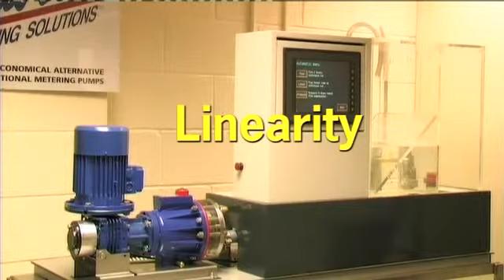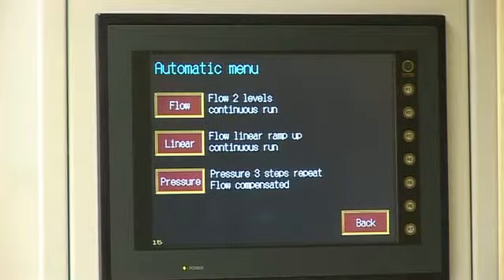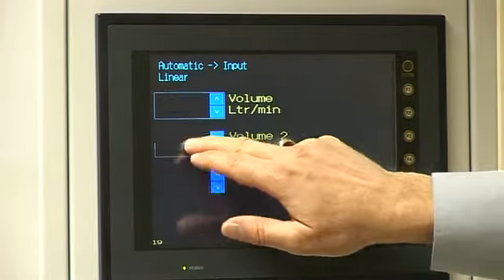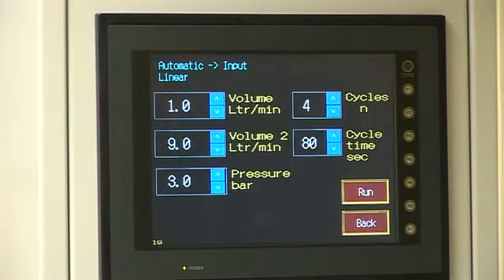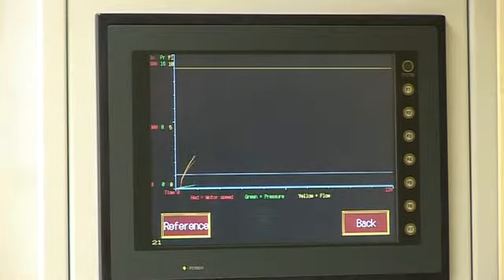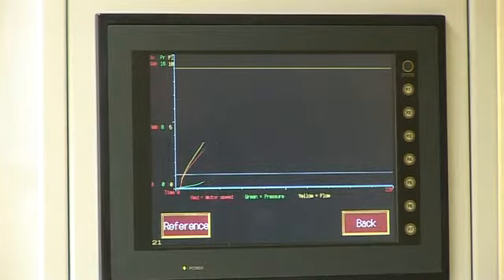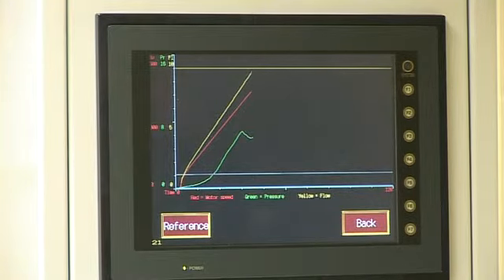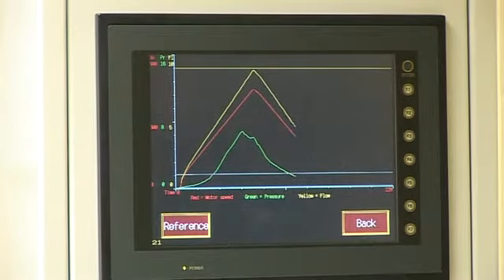Michael Smith Engineers Ltd - Hydracell Linearity Demonstration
Demonstration of Hydracell pumps ability to achieve linear flow